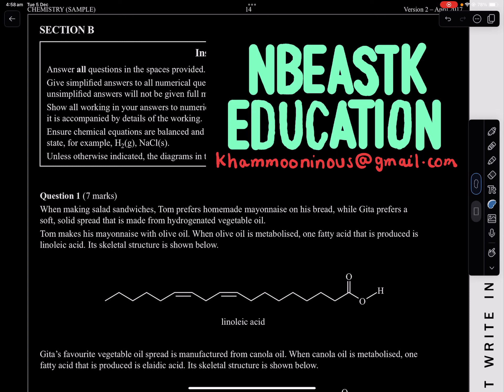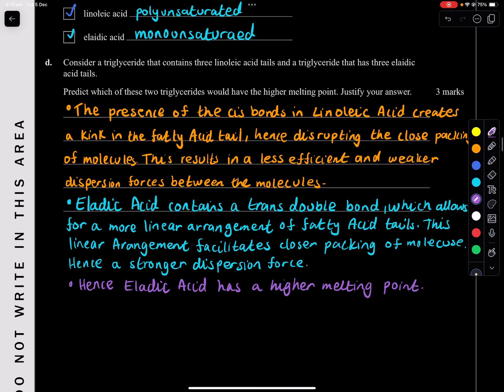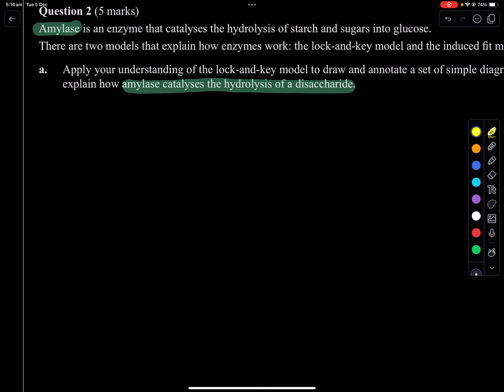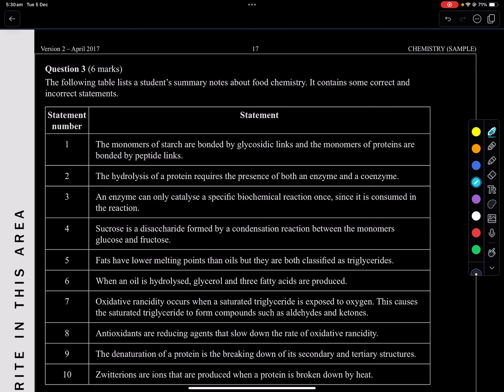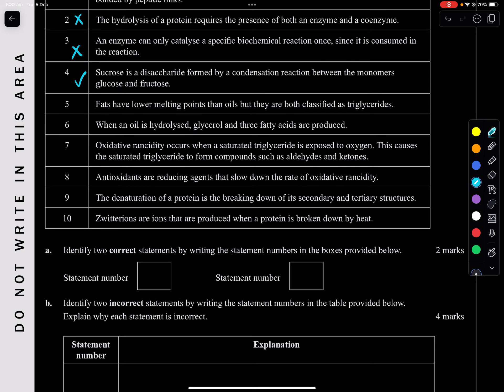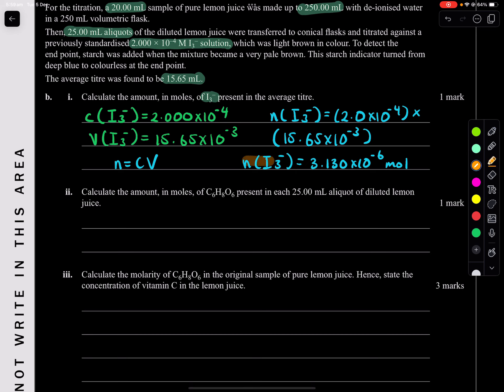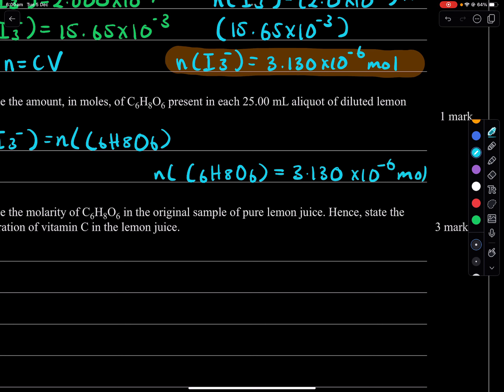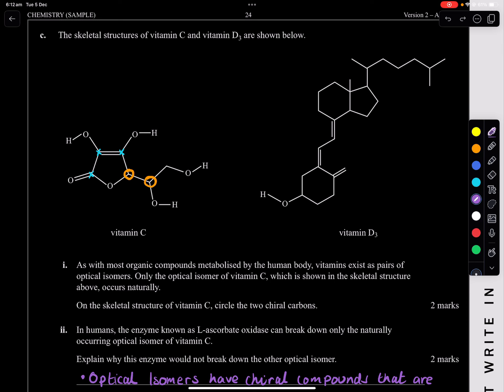2017 Sample VCE Chemistry Exam Paper Short Answer Suggested Solutions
- Silly Mistakes: Q7bii I accidently Wrote Ni(OH)2 for the positive electrode, when its supposed to be NiOOH, also the same for negative its supposed to be MH.
Q7biv. I accidently divided the n/M, where i am supposed to multiply them to get Mass, hence the mass is 3.9g.

Make sure to get enough sleep!!

Sorry for the Cat Noises!!